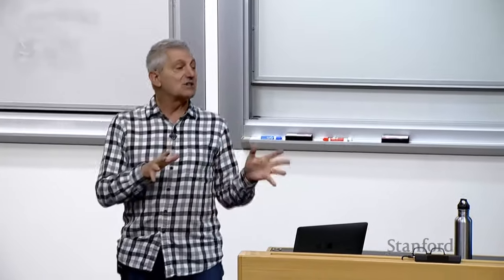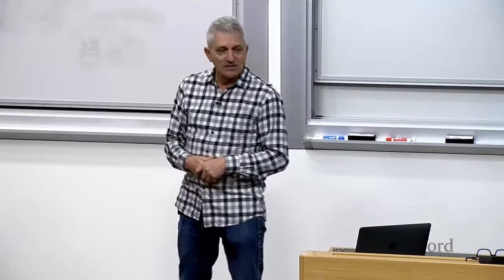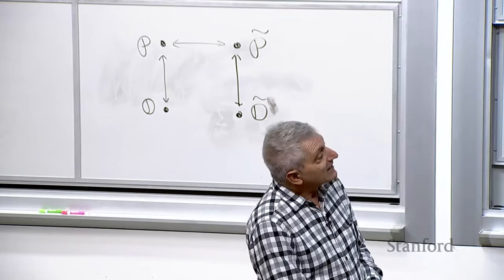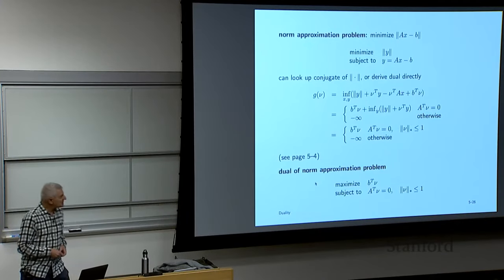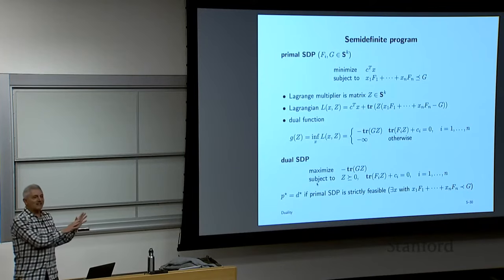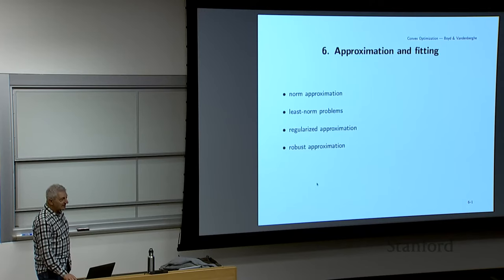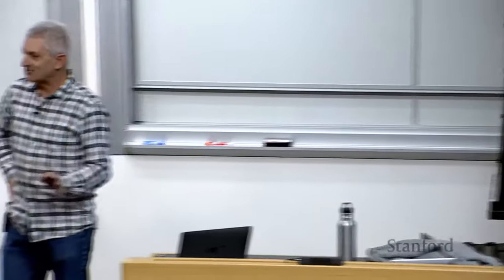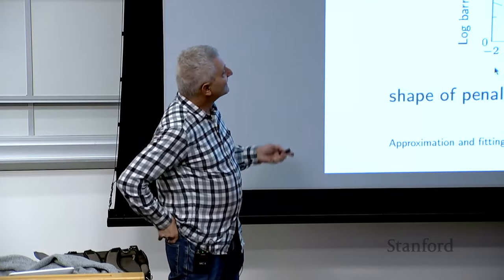Stanford EE364A Convex Optimization I Stephen Boyd I 2023 I Lecture 9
Stephen Boyd
Professor of Electrical Engineering at Stanford University